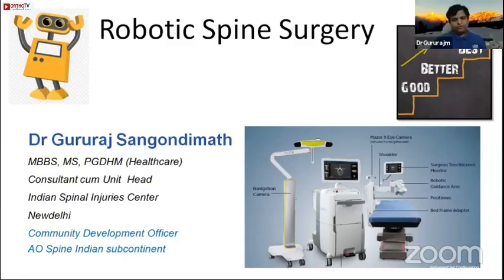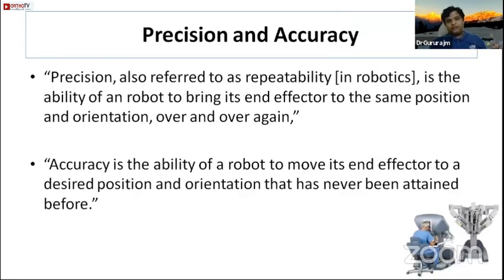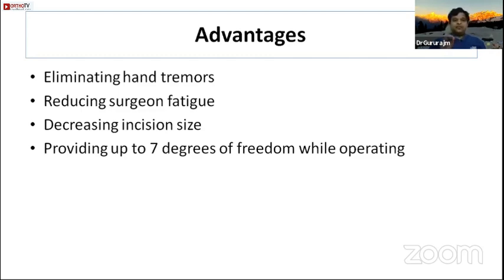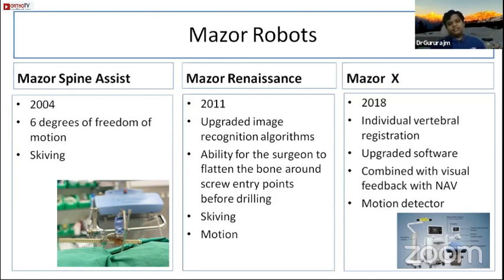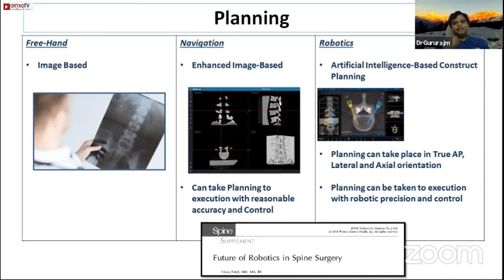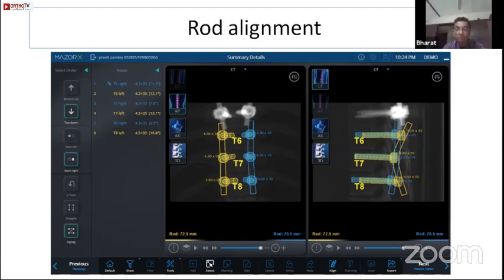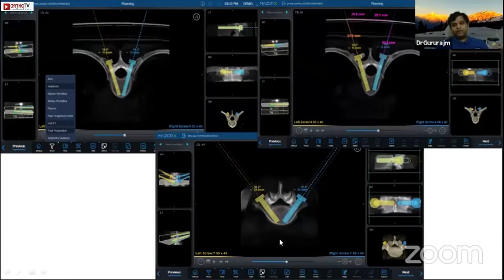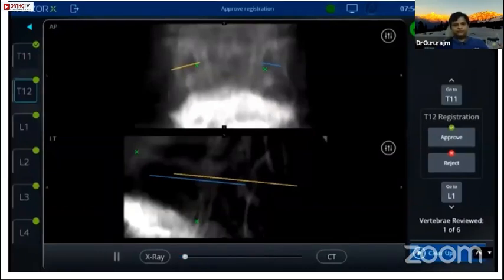Robotic Spine Surgery - Dr Gururaj Sangondimath